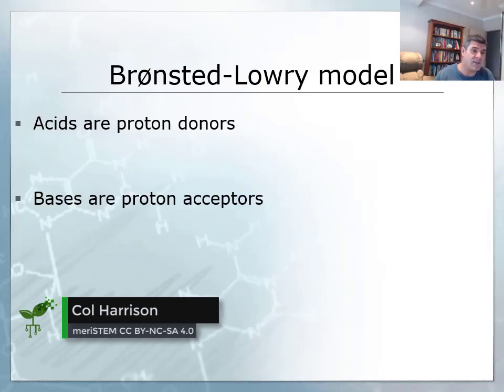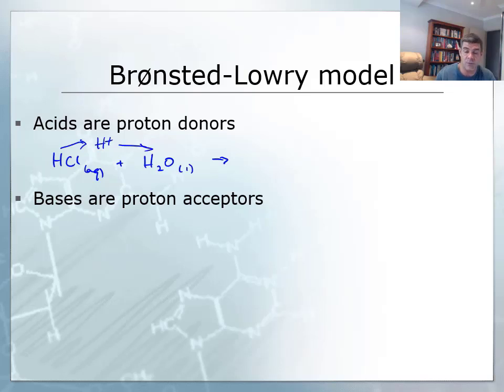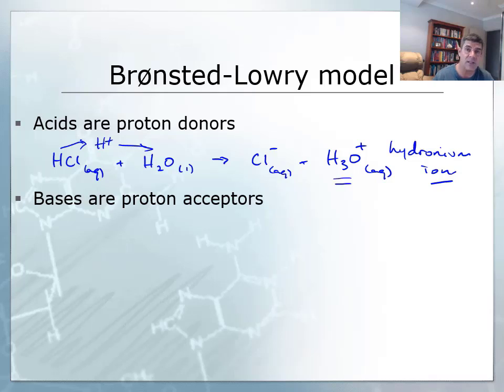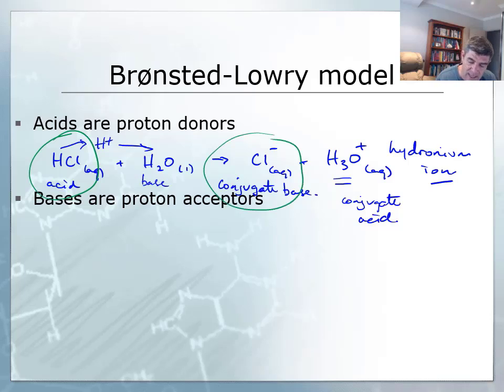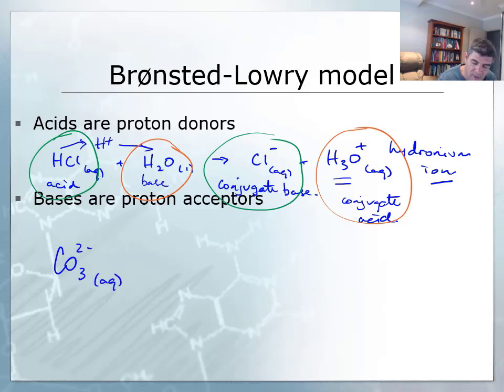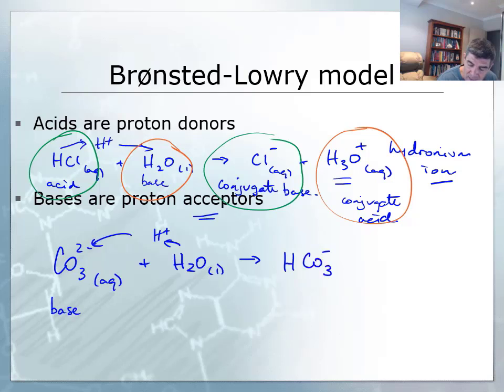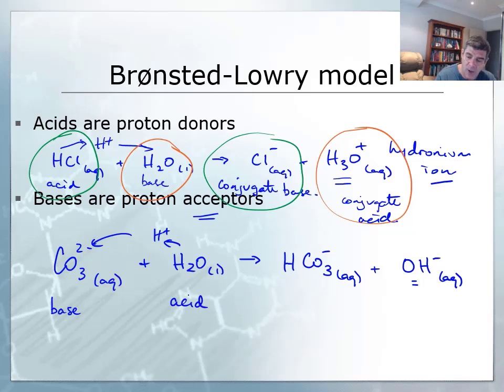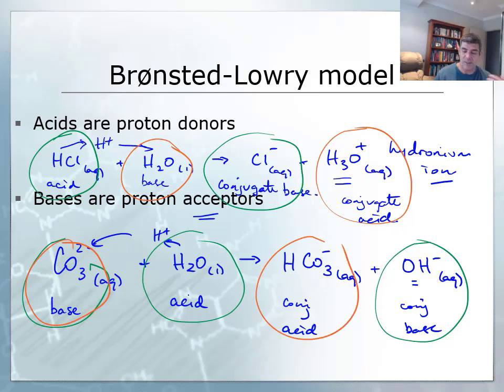Brønsted-Lowry Acids and Bases | meriSTEM